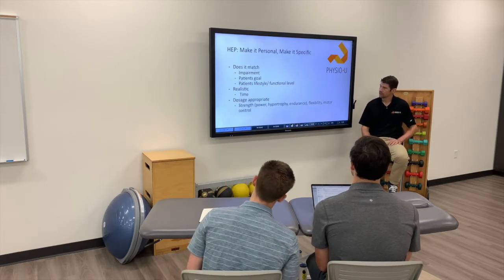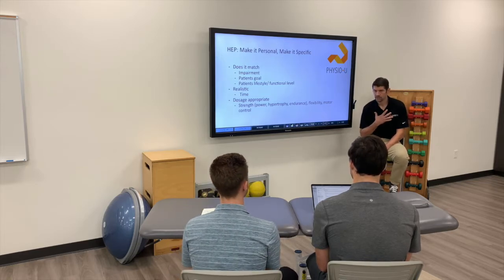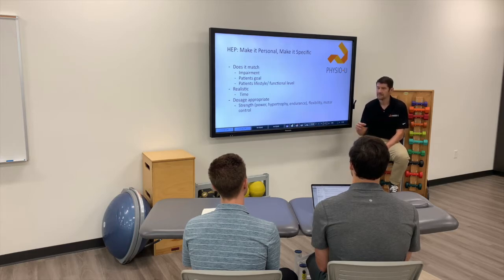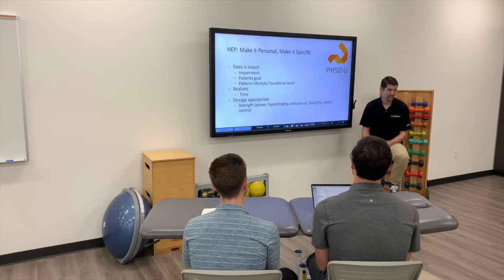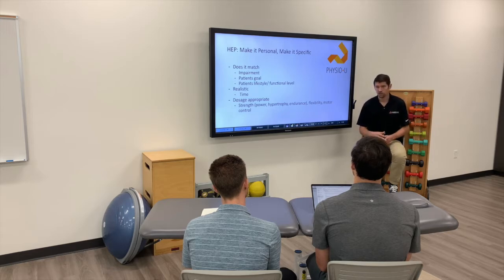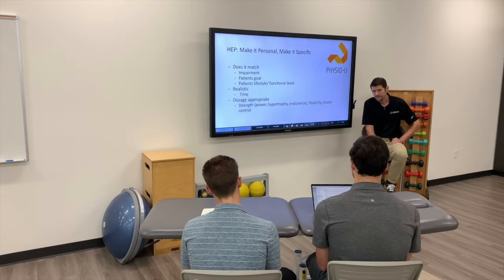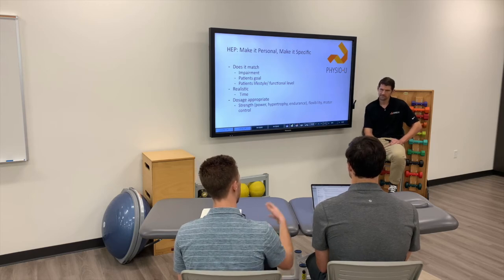Home Exercise Program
The Teaching Table: Home Exercise Program. This week Dr. LeMoine breaks down how to properly put together a home program for your patients. He discusses some of the issues you might come across as well as key concepts to follow when developing your home program. Remember, make it personal AND make it specific.

REHABILITATION • EDUCATION • REDEFINED
Re-Designing How Medical Professionals Learn.

To learn more and to have access to all of PhysioU’s Knowledge Center, check out